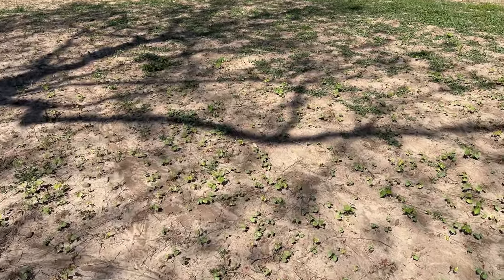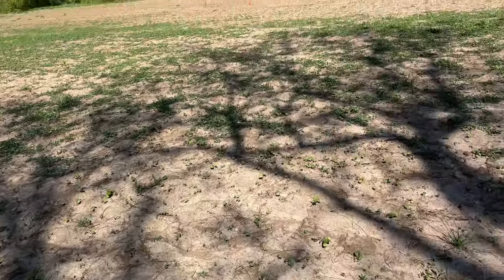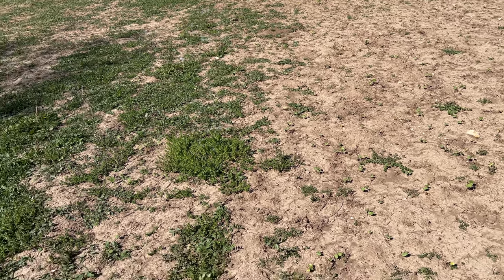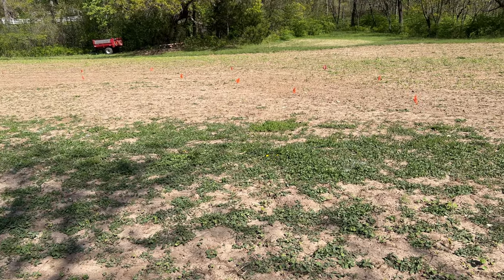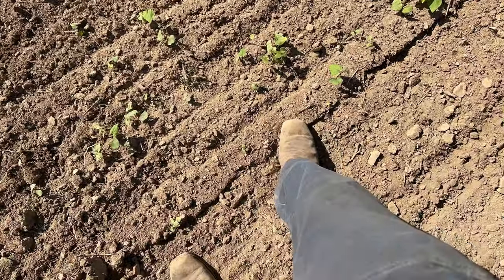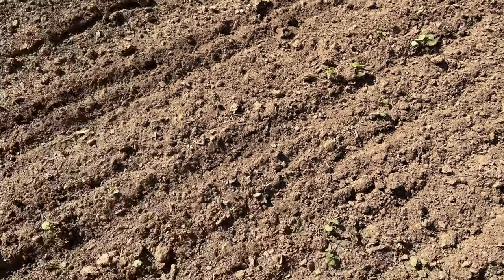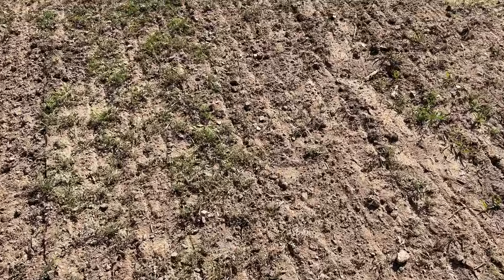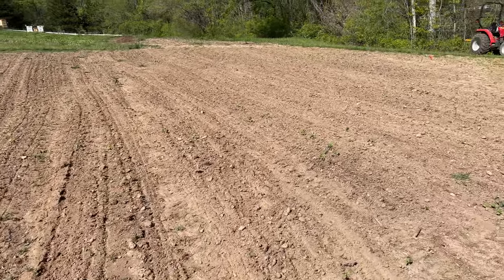Planting Zinnia and Cosmos, Bee Pasture Plan B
Since the Plan A clover crop failed to initiate launch sequence, we're going to Plan B. I have broadcast 10lb each of Zinnia and Cosmos seed (annuals) on the bee pasture, in this video, I am lightly incorporating the seed in anticipation of some up coming rain over the next few days.

I use the Massey Ferguson 1840e with my little stick rake to lightly tickle the top of the soil, leaving a shallow cover on most of the seed.

As with most things Froghair, this is an experiment, hang in with me and let's see how it turns out.